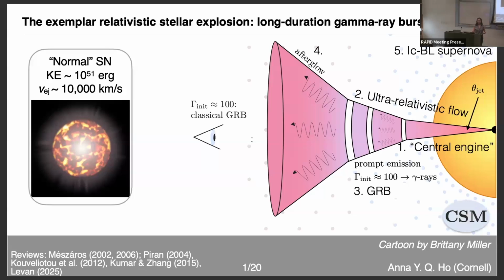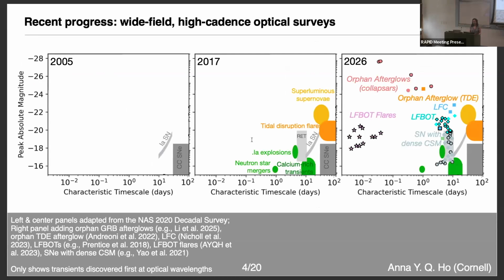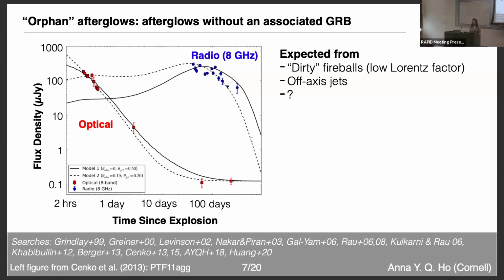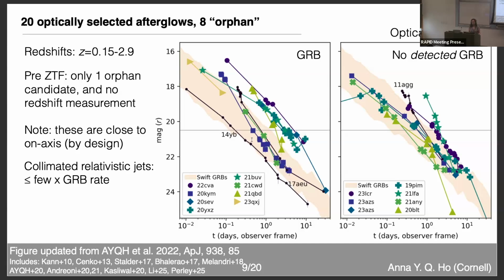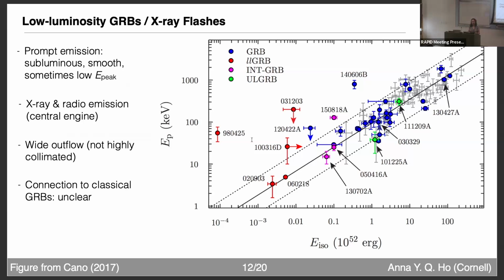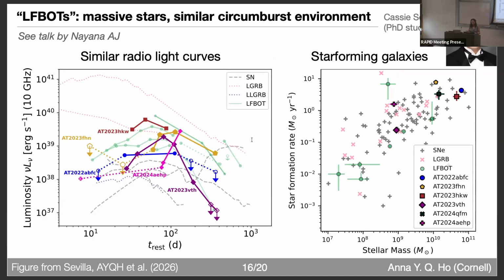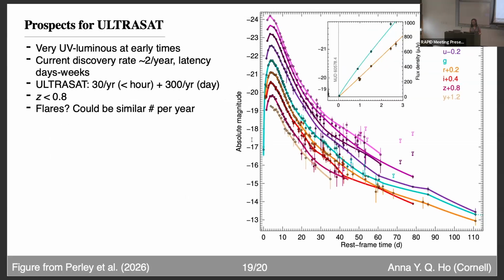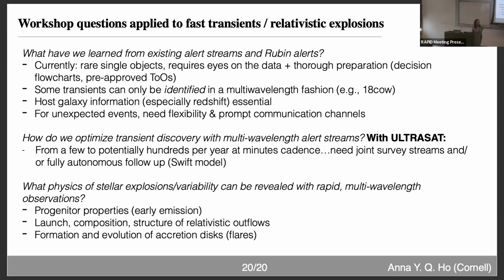01-Tuesday Anna Ho: Relativistic Stellar Transients with ULTRASAT